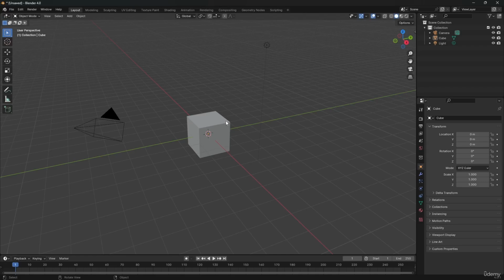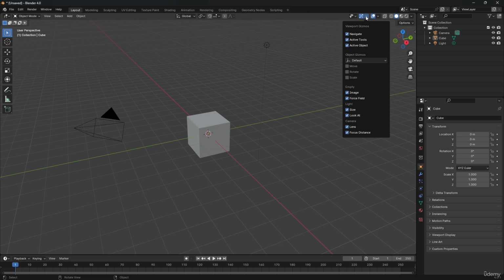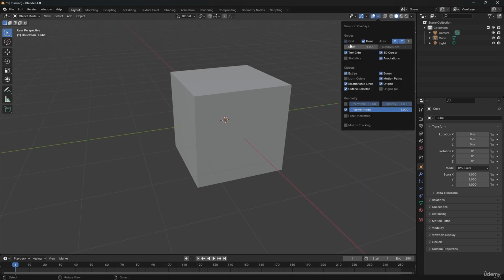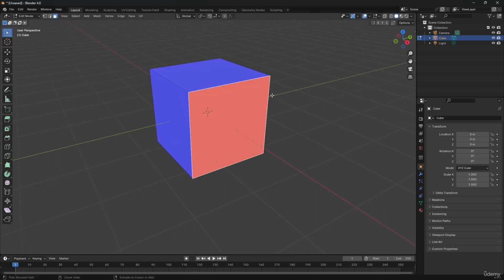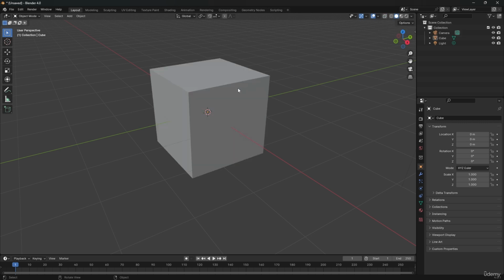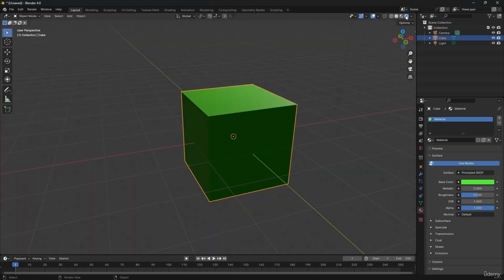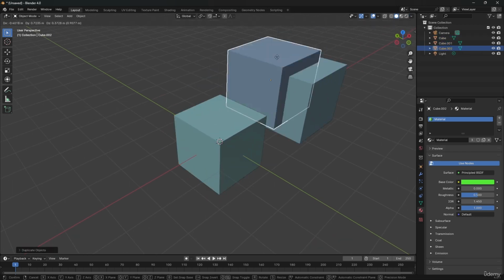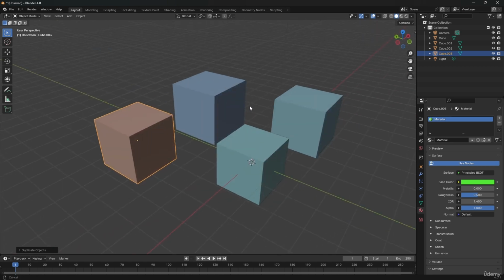18 Viewport Shading